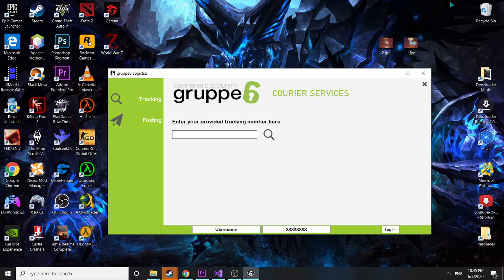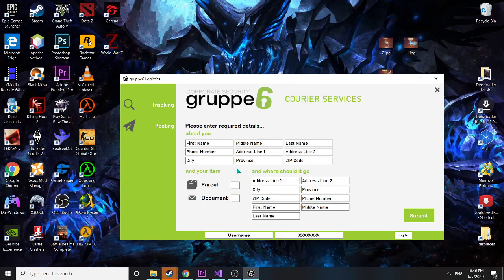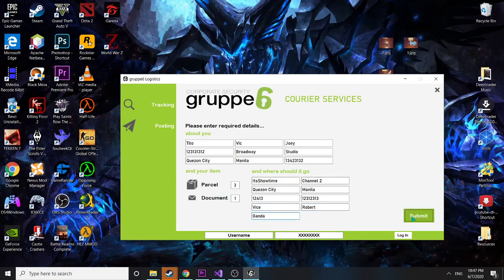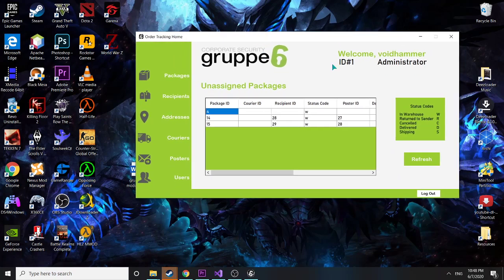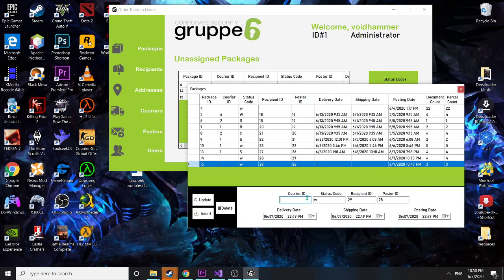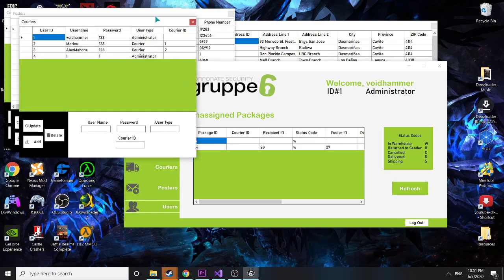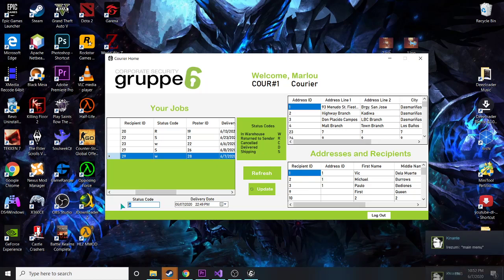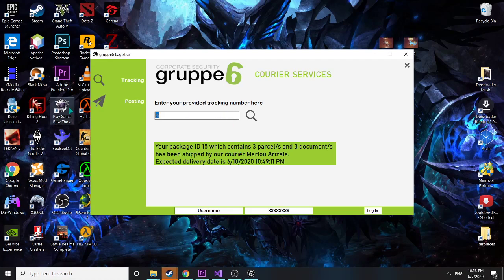logistics/courier system created in c# and sql